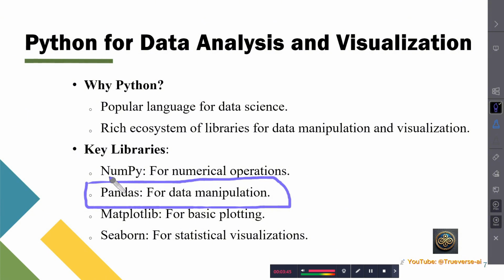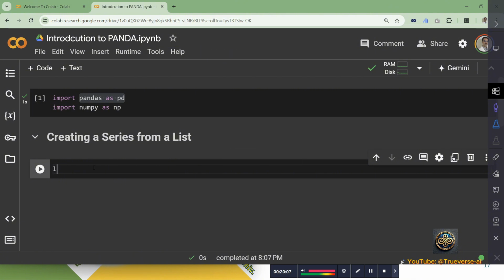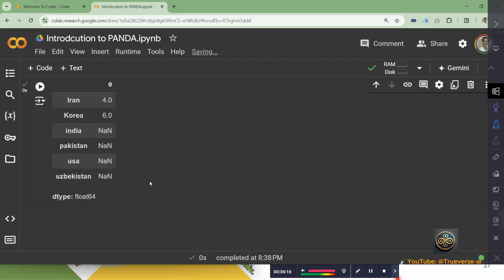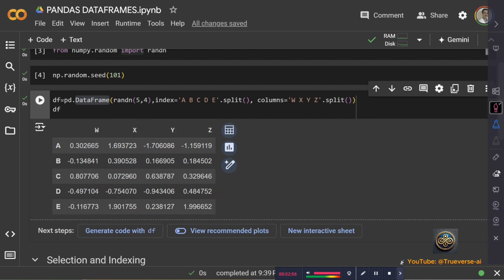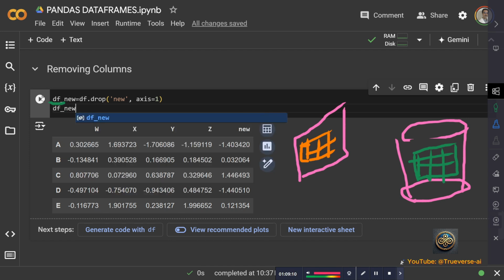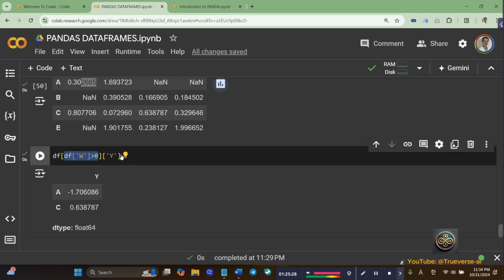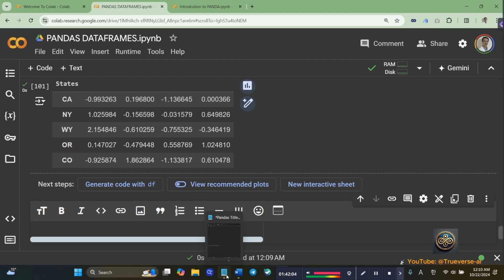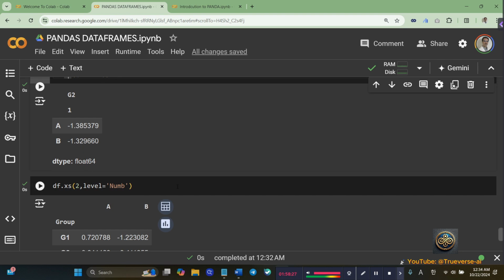LABLect3=Data Analysis&Vidualization-PANDAS-P3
Pandas – Theory & Key Features
📄 Description:
Discover Pandas, the Python library for data analysis. This session explains Series, DataFrames, missing data handling, data merging, grouping, and why Pandas is vital for AI, ML, and data science.